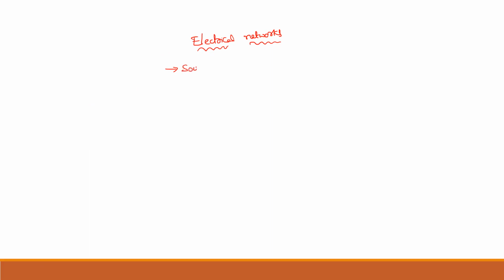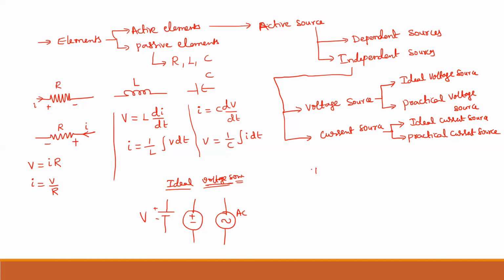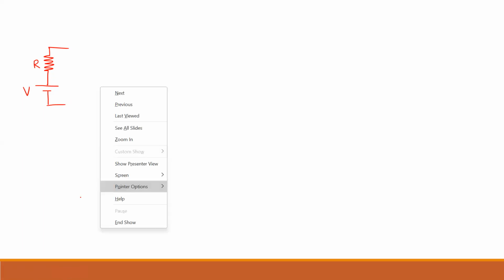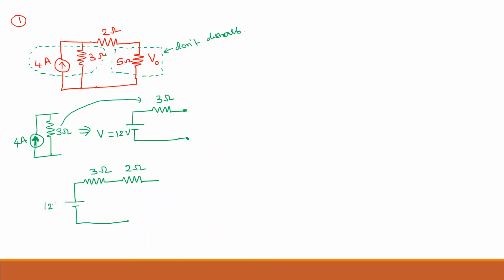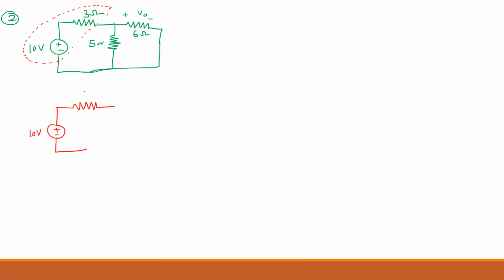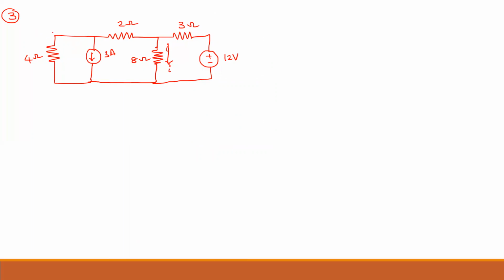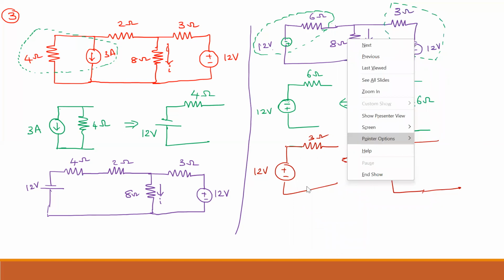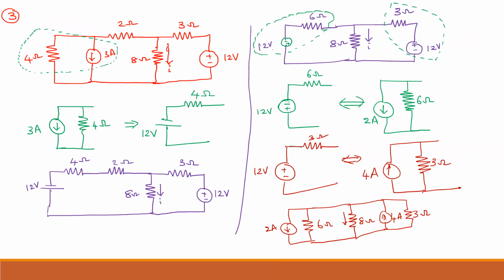Electric Networks Introduction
numerical based on source transformation technique